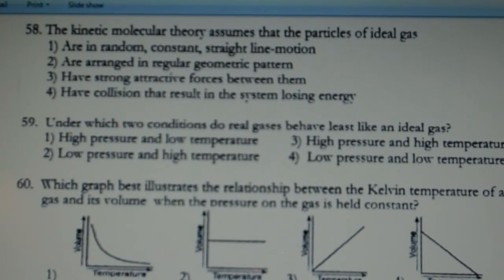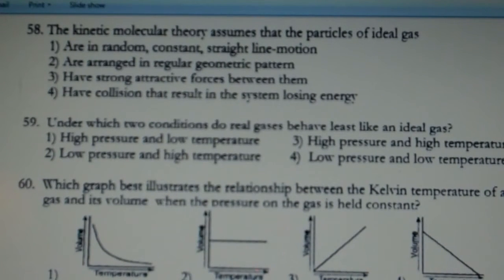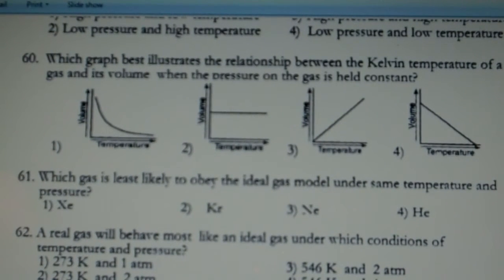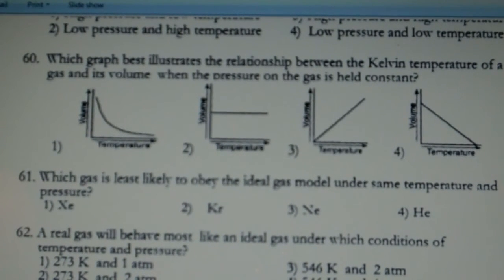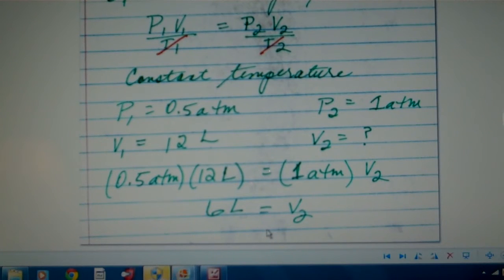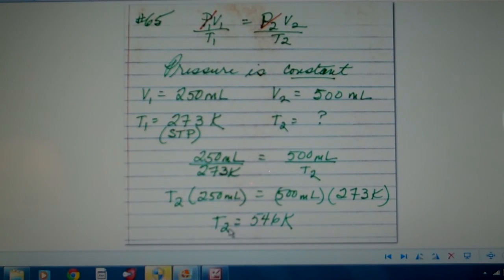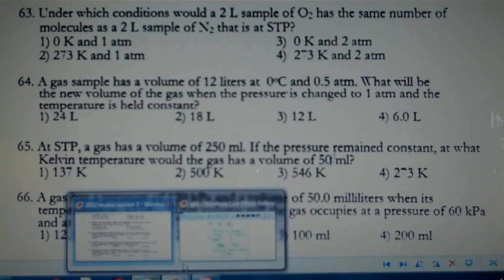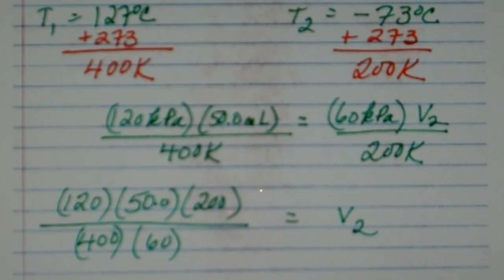Review Session 3 Oct 2012